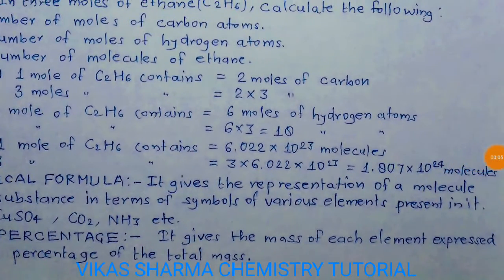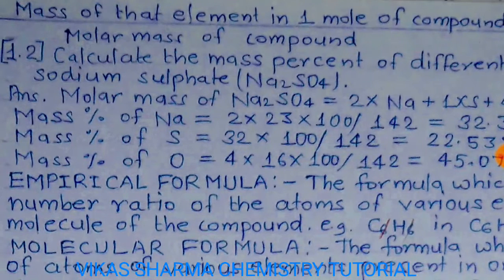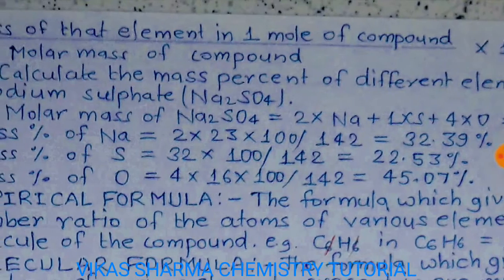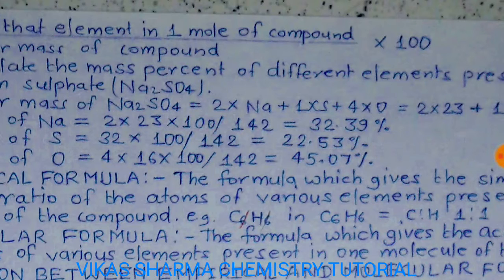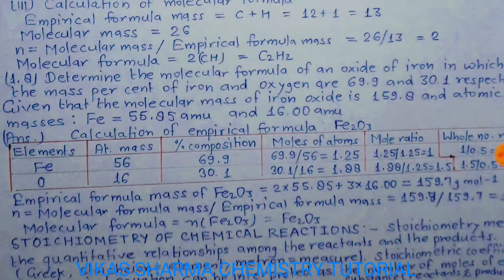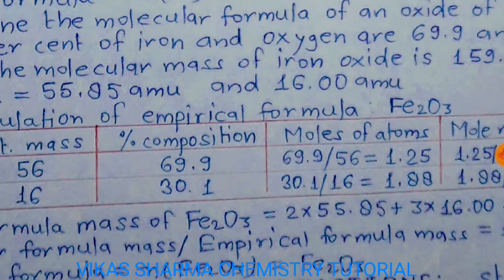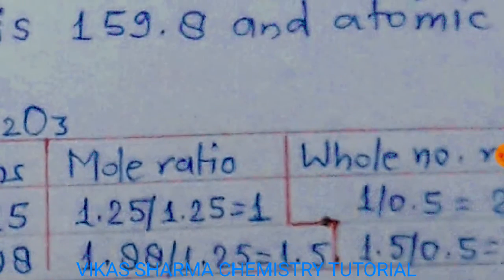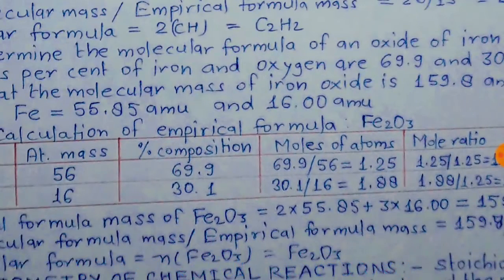SOME BASIC CONCEPTS OF CHEMISTRY-VI BY VIKAS SHARMA CHEMISTRY TUTORIAL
MASS % CALCULATION IN MOLECULAR FORMULA, EMPRICIAL FORMULA BASED NCERT NUMERICAL.